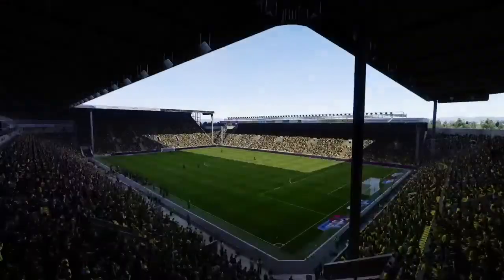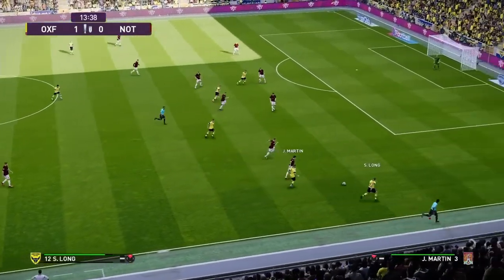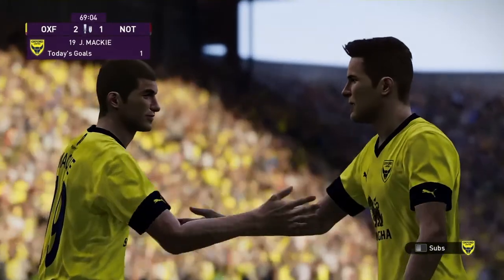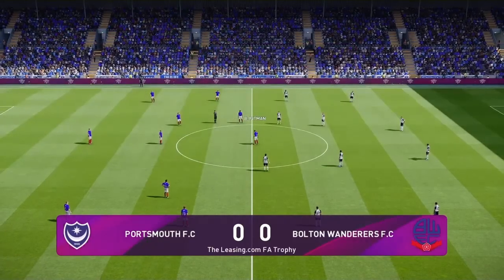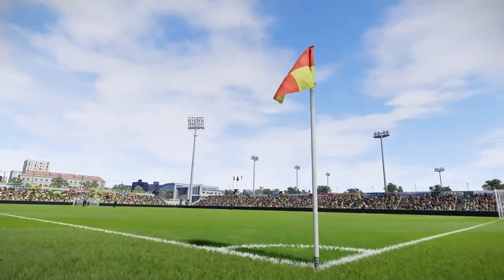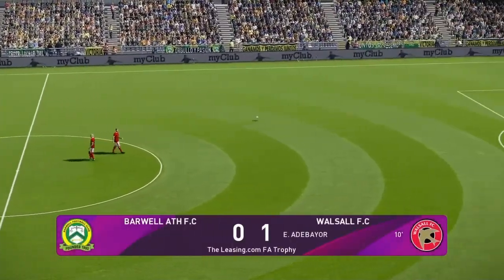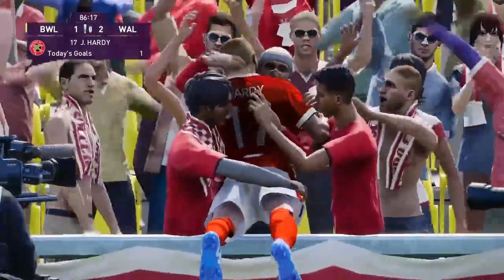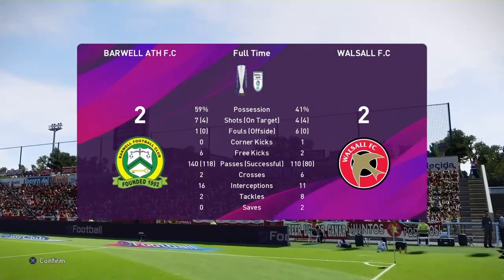PES 2020 EFL Trophy (Round 1)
OXFORD UTD v  NORTHAMPTON TN
PORTSMOUTH v BOLTON WANDERERS
BARWELL ATHLETIC v WALSALL